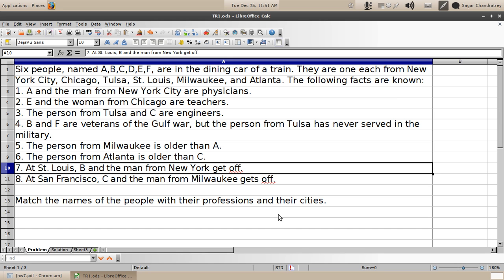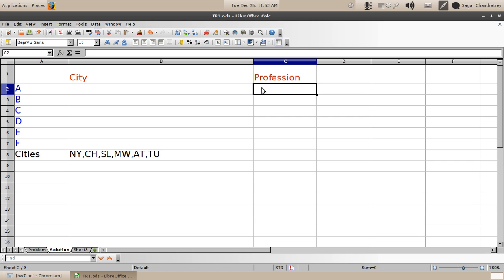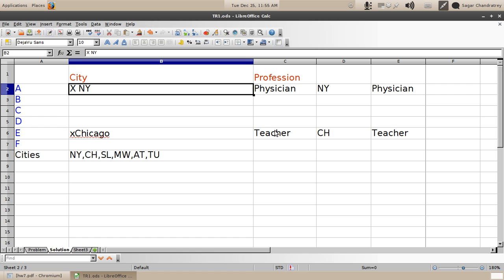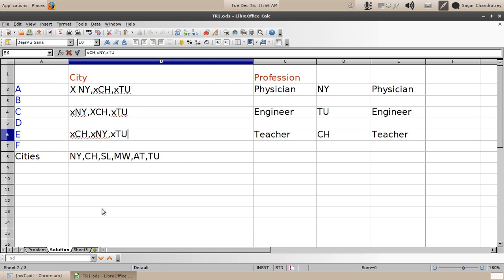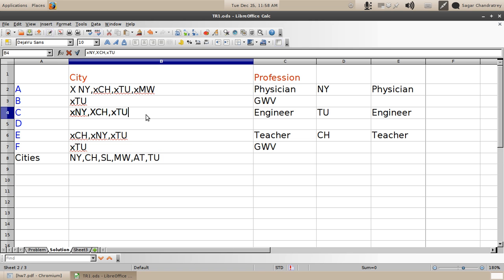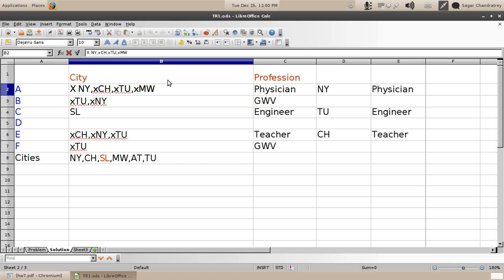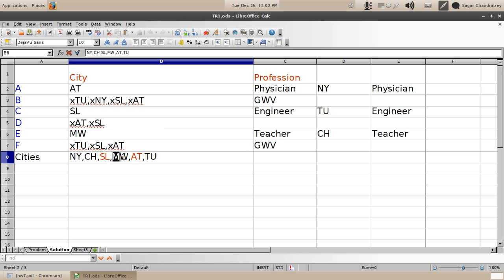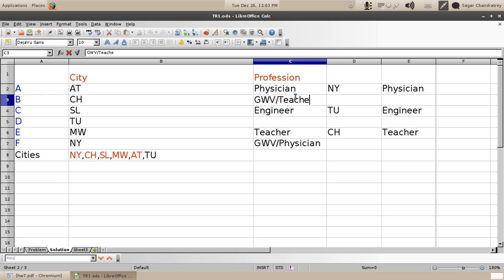TR1 6 US cities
This is a good problem from the book "Techniques of Problem Solving" by Steven Krantz